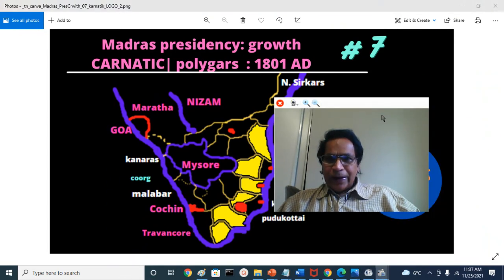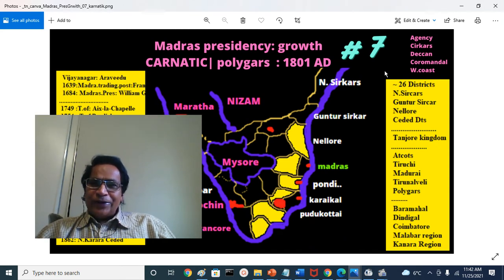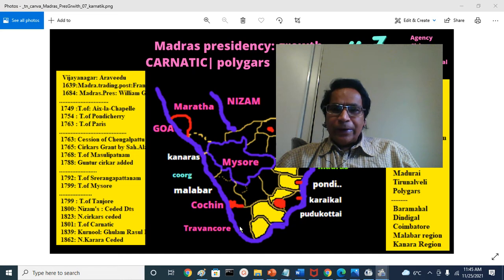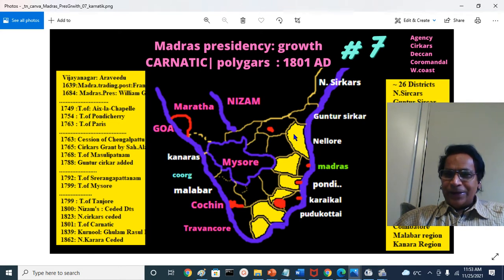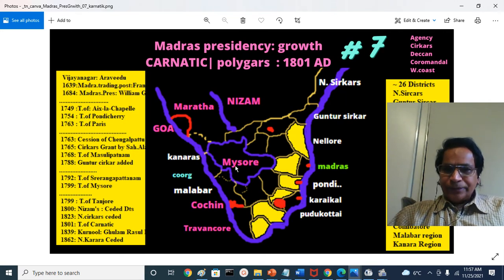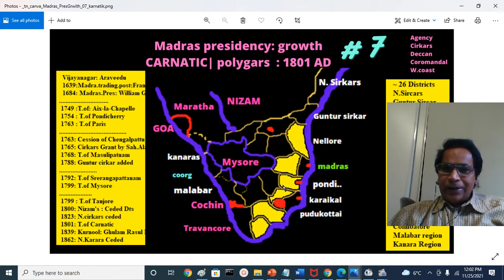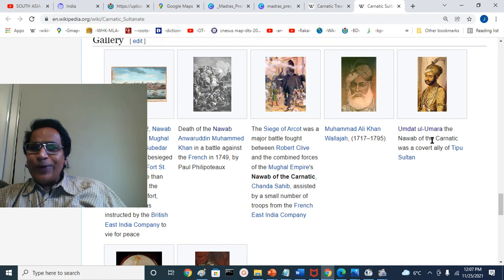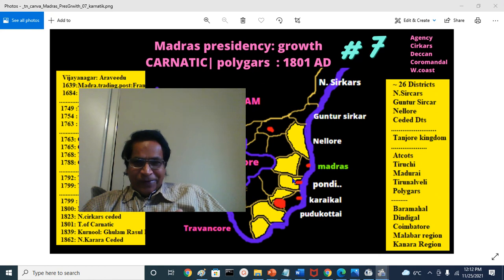(Madras Presidency #12): Growth #7: addition of Carnatic, Arcot Region (मद्रास प्रेसिडेंसी, சென்னை)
( मद्रास प्रेसिडेंसी विस्तार: भाग-7: कर्नाटक और अर्काट क्षेत्र का जुड़ना
( சென்னை மாகாண விரிவாக்கம்: பகுதி-7: கர்நாடகம், ஆற்காடு பகுதி இணைப்பு )
( مدراس پریذیڈنسی توسیع: حصہ-7: کرناٹک اور آرکاٹ کے علاقے کی شمولیت )
( മദ്രാസ് പ്രസിഡൻസി വിപുലീകരണം: ഭാഗം-7: കർണാടക, ആർക്കാട്ട് പ്രദേശത്തിന്റെ കൂട്ടിച്ചേർക്കൽ
( మద్రాసు ప్రెసిడెన్సీ విస్తరణ: భాగం-7: కర్ణాటక, ఆర్కాట్ ప్రాంతాల చేరిక )
( মাদ্রাজ প্রেসিডেন্সি সম্প্রসারণ: পার্ট-৭: কর্ণাটক ও আর্কাট অঞ্চল সংযোজন )
( ಮದ್ರಾಸ್ ಪ್ರೆಸಿಡೆನ್ಸಿ ವಿಸ್ತರಣೆ: ಭಾಗ-7: ಕರ್ನಾಟಕ ಮತ್ತು ಆರ್ಕಾಟ್ ಪ್ರದೇಶದ ಸೇರ್ಪಡೆ )
( मद्रास प्रेसिडेन्सी विस्तार: भाग-7: कर्नाटक आणि आर्काट प्रदेशाचा समावेश )
( MADRAS Presidency Enlargement: part-7: Addition of Carnatic, ARCOT Region )

I will discuss the anenxation of Carnatic region to Madras presidnecy in 1801..
 British EIC/ Azim-ud-daula. .carnatik treaty
00:00 – Channel Welcome & South Asia Maps Introduction — வரவேற்பு
00:15 – Indic History, Culture & Visual Presentations — தெற்காசிய வரலாறு
00:46 – Channel Catalog: Playlists & Presentation Index — வரைபடத் தொடர்
01:10 – Exploration of Regional Presidencies & Dynasties — வரலாற்று ஆவணங்கள்
01:48 – Madras Presidency Series: Stage 7 Introduction — சென்னை மாகாணம்
02:05 – Annexation of Carnatic & Polygar Territories — கர்நாடகப் பகுதி
02:30 – Territorial Consolidation of East India Company — பிராந்திய விரிவாக்கம்
03:00 – Focus on Yellow Highlighted Carnatic Districts — மாவட்டங்கள்
03:26 – Achieving Continuous Contiguity Across the Coast — எல்லை ஒருமைப்பாடு
03:45 – Framework: 26 Districts Across 5 Divisions — ஐந்து பிரிவுகள்
04:18 – Spatio-Temporal Overview: 1640s to 1940s — காலவரிசை
04:32 – Vijayanagara Legacy, Talikota & Aravidu Dynasty — விஜயநகரப் பேரரசு
04:42 – Madras Trading Post Grant & Elevation in 1684 — சென்னப்பட்டினம்
04:52 – Review of the Three Major Carnatic Wars — கர்நாடகப் போர்கள்
04:58 – European Treaties: Aix-la-Chapelle, Pondicherry & Paris — அமைதி ஒப்பந்தங்கள்
05:04 – Stage 1 & 2: Chengalpattu & Northern Circars — செங்கல்பட்டு ஜாகீர்
05:35 – Stages 3 & 4: Third & Fourth Mysore Wars — மைசூர் போர்கள்
05:58 – Stage 5: Annexation of Thanjavur Kingdom (1799) — தஞ்சாவூர்
06:12 – Stage 6: Cession of Rayalaseema Ceded Districts (1800) — சீமை பகுதிகள்
06:25 – Stage 7: The Carnatic Treaty of 1801 — கர்நாடக ஒப்பந்தம்
07:08 – Five Divisions Breakdown: Agency & Circars — வட சர்க்கார்கள்
07:12 – Deccan Division: Ceded Districts — தக்காணப் பிரிவு
07:14 – Coromandel Coast Division: Tamil Districts — சோழமண்டலம்
07:16 – West Coast Division: Malabar & Canaras — மேற்கு கடற்கரை
08:34 – Pulicat Lake & Northern Boundary Context — பழவேற்காடு ஏரி
09:12 – Princely Pudukkottai Enclave on the Map — புதுக்கோட்டை சமஸ்தானம்
09:32 – French Trading Enclave: Karaikal — காரைக்கால்
09:45 – Minor Princely States: Banganapalle & Sandur — குறுநில அரசுகள்
10:14 – Enclaves & Surrounding Boundaries: Goa to Travancore — எல்லைக் கோடுகள்
11:00 – From Aramboli Pass to Chilika Lake — அரம்போலி கணவாய்
11:22 – Western Coastal Boundary at Kali River (Karwar) — காளி நதி
12:00 – Historical Background: 1565 Battle of Talikota — தாளிகோட்டை போர்
13:20 – Shift to Chandragiri & Francis Day Grant (1639) — சந்திரகிரி
14:08 – Construction of Fort St. George on Cooum / Adyar — புனித ஜார்ஜ் கோட்டை
14:48 – The Three Historic Presidencies of India — மாகாணங்கள்
15:04 – Defining the Historic Carnatic / Payanghat Region — பயான்காட் சமவெளி
16:08 – Geopolitics & Succession Struggles in the Carnatic — ஆற்காடு நவாப்
17:48 – Mohammed Ali Khan Wallajah Supported by British — வாலாஜா நவாப்
18:48 – 1763 Treaty of Paris & Hegemony of East India Company — பிரெஞ்சு வீழ்ச்சி
19:18 – Palar River, Arcot Capital & Vellore Foothills — பாலாறு
20:06 – Impact of the Anglo-Mysore Wars on the South — தென்னிந்தியப் போர்கள்
22:24 – Nizam’s Subsidiary Alliance Arrears & Ceded Districts — துணைப்படைத் திட்டம்
23:30 – Ongoing Territorial Discontinuity in 1800 — எல்லை இடைவெளி
24:14 – Death of Wallajah (1795) & Accession of Umdat ul-Umara — நவாப் மரணம்
24:45 – British Accusations & Succession Crisis of 1801 — வாரிசுரிமைச் சிக்கல்
25:52 – Azim-ud-Daula Signs the Carnatic Treaty (July 1801) — ஒப்பந்தக் கையெழுத்து
26:10 – Surrendered Districts: Nellore, Arcots, Trichy, Madurai, Tirunelveli — ஒப்படைக்கப்பட்ட மாவட்டங்கள்
26:48 – Polygar Resistance & Annexation of Palayakkarar Lands — பாளையக்காரர் போர்
27:22 – Achieving Complete Territorial Contiguity — ஒருங்கிணைந்த நிலப்பரப்பு
36:08 – Comprehensive Review of Madras Presidency's Growth — முழுமையான தொகுப்பு